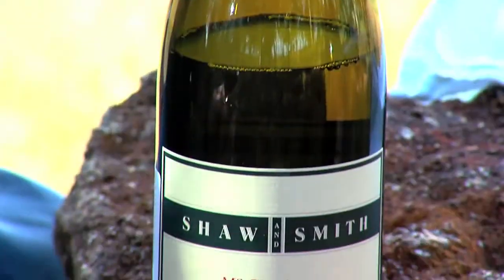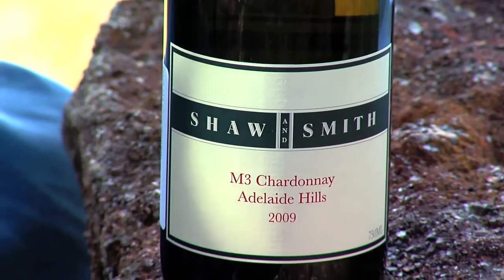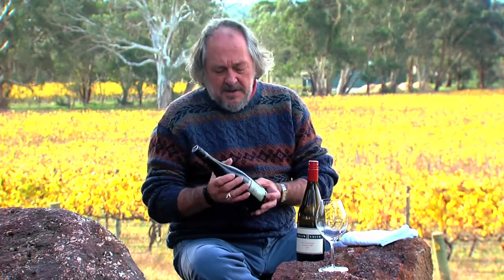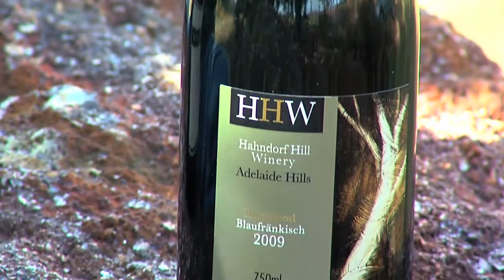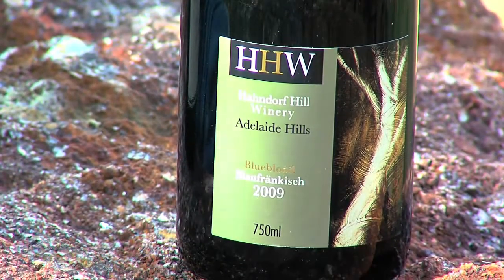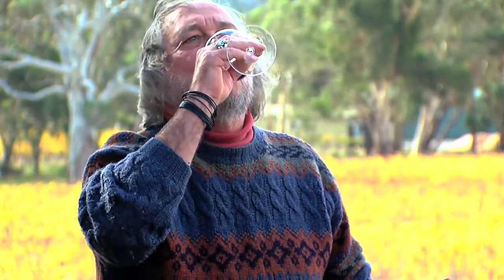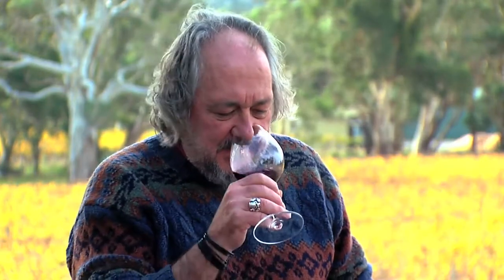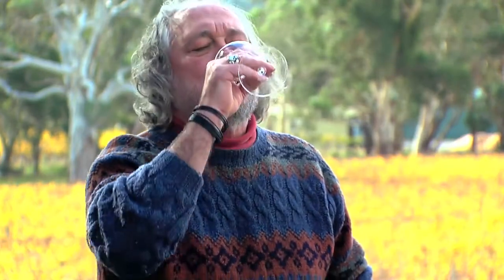Philip White - Shaw and Smith plus Hahndorf Hill Winery - 19May11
Shaw & Smith M3 Adelaide Hills Chardonnay 2009
$40; 13.5% alcohol; screw cap; 92+ points

Hahndorf Hill Winery Adelaide Hills Blueblood Blaufrankisch 2009
$35; 14.5% alcohol; screw cap; 94 points